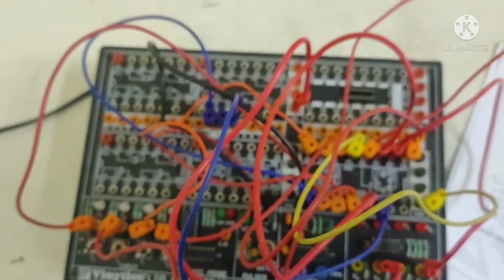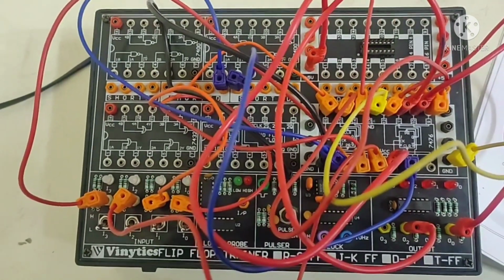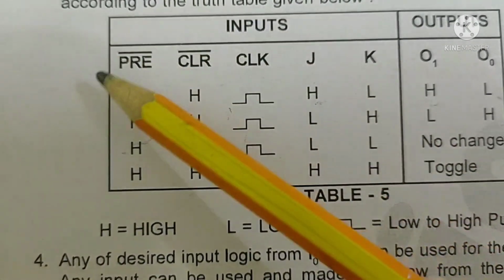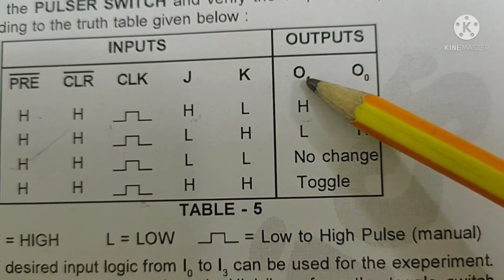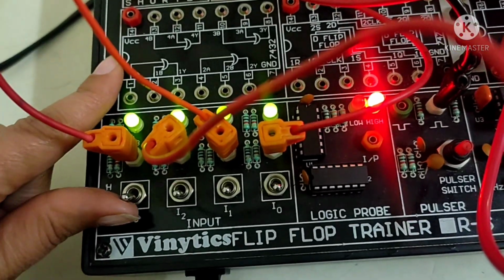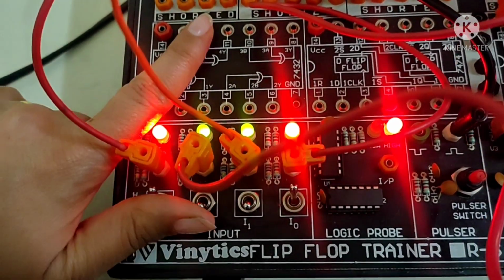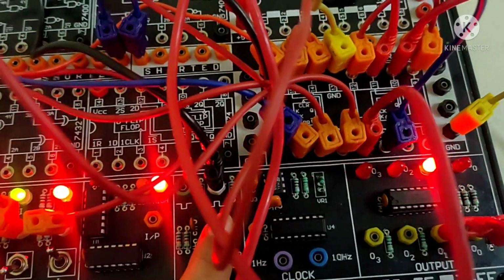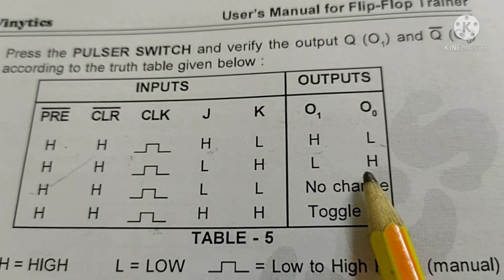MATER AND SLAVE f/f using IC 7476 results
If this content adds up a little bit of knowledge , remove doubts or boost ur confidence to conduct this experiment then:
Don't Hesitate 😊
appreciate the work 👍🏻
your support is our ⛽ (fuel)